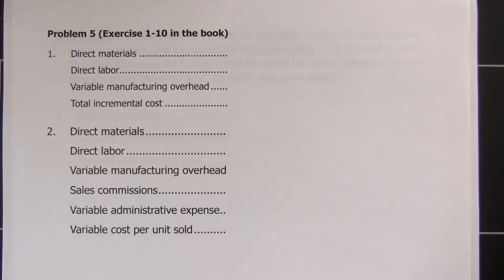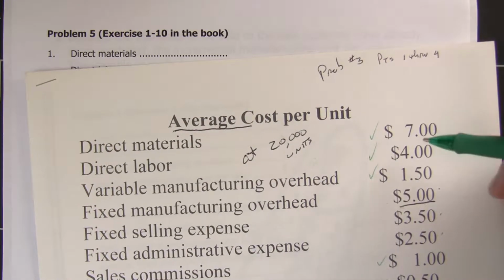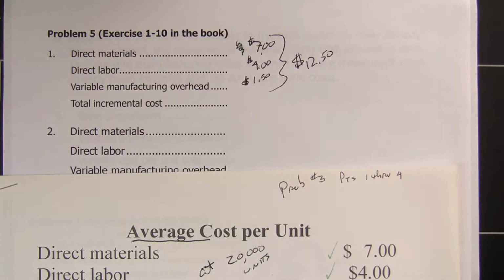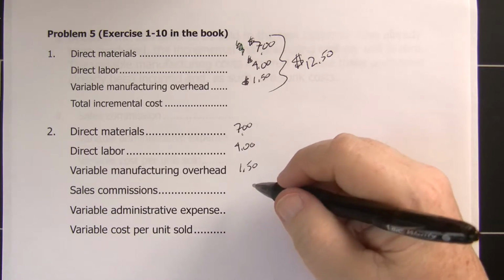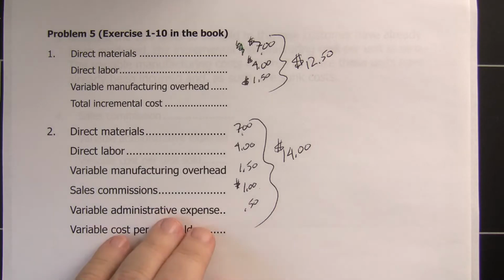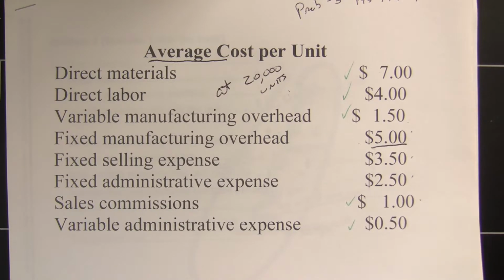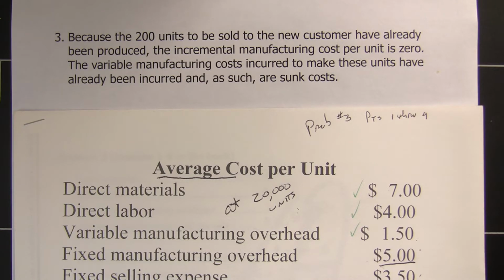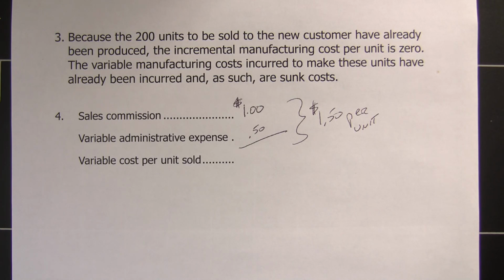Chapter #1 Pr #5 Parts 1 thru 4